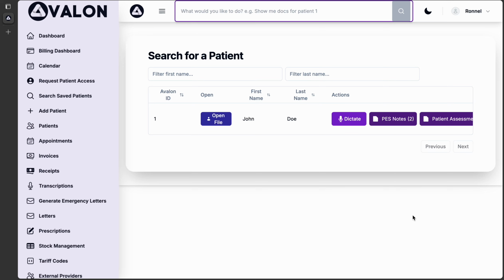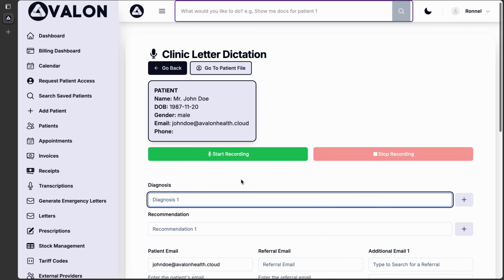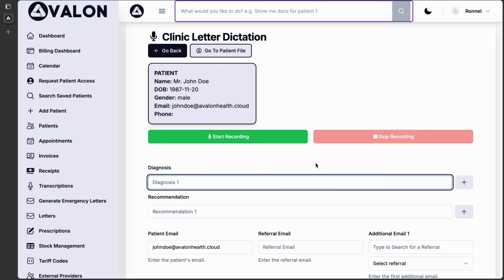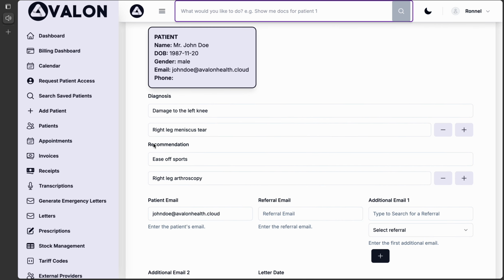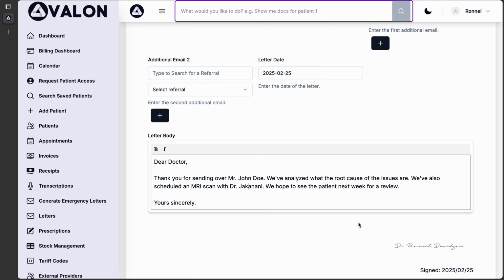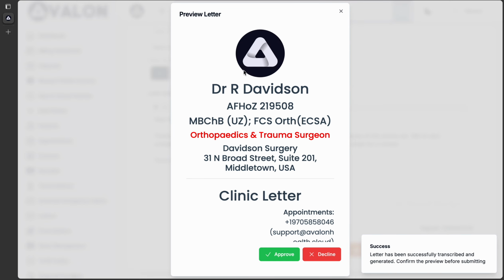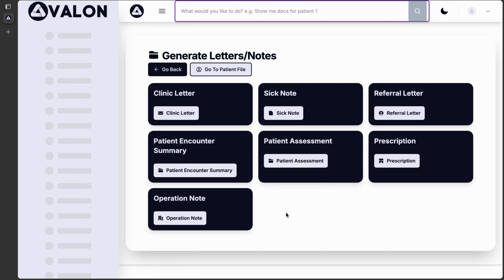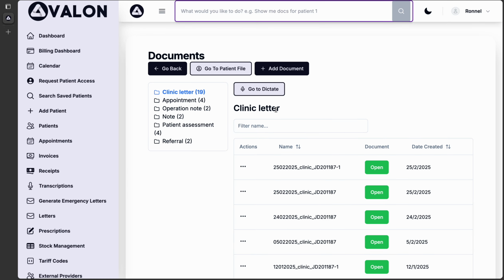Avalon | Your Personal AI Healthcare Assistant (AI Dictation & Documents)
Hi there! I'm Avalon, your personal AI Healthcare Assistant. In this video, I'll guide you through the process of using our platform to manage patient information, appointments, documents, payments, and notes. You'll learn how to add patients, enter clinical documentation, schedule appointments, generate letters, and even create invoices. I'll also show you how to instruct Avalon using natural language prompts. Get ready to streamline your healthcare workflow with Avalon!